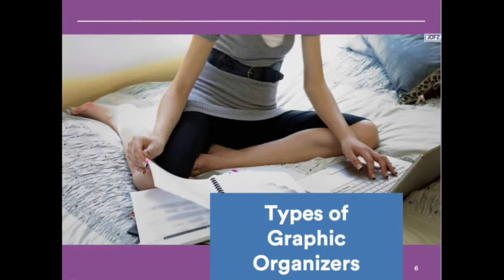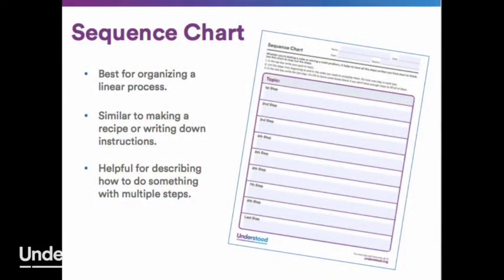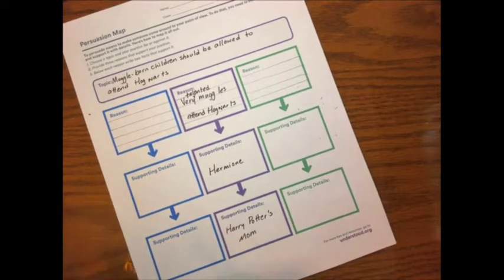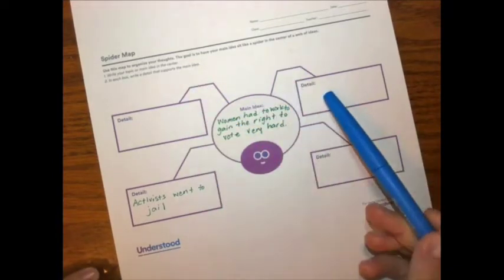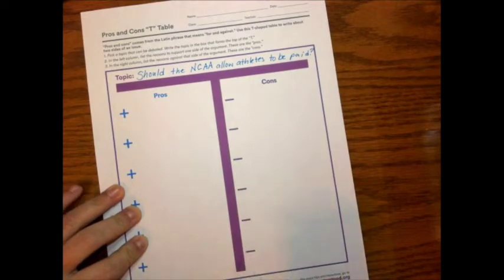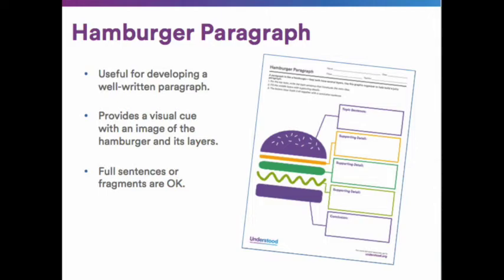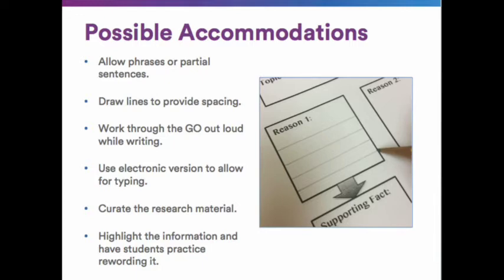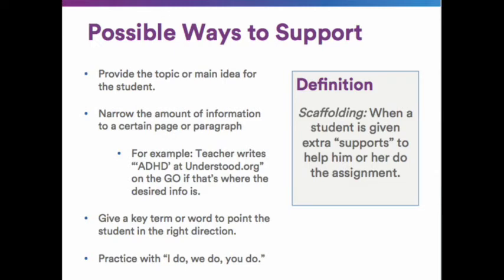Webinar: Graphic Organizers for Dysgraphia and Writing Issues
If your child struggles with writing, a graphic organizer can help. Your child can use this visual tool to outline his thoughts.

Join Understood expert Jenn Osen-Foss for an introduction to the many different kinds of graphic organizers, like flow charts, spider maps and more. She’ll explain how they work and will show you examples of graphic organizers that your child can use.